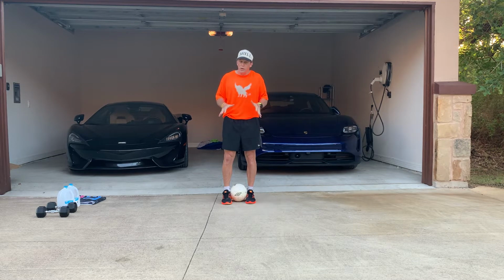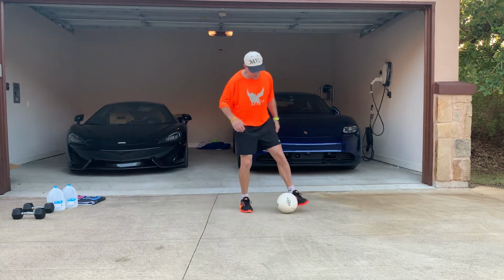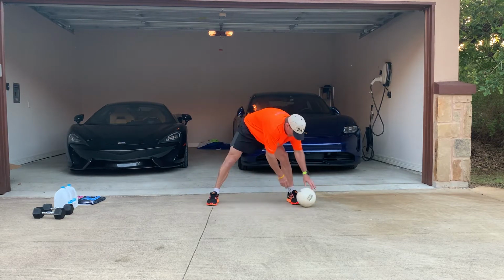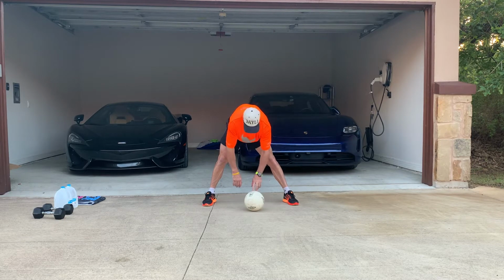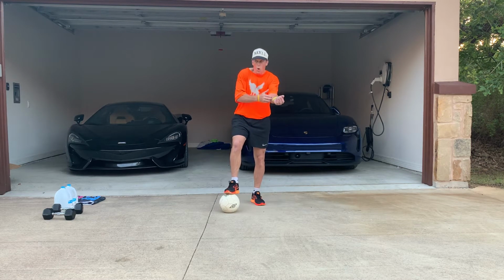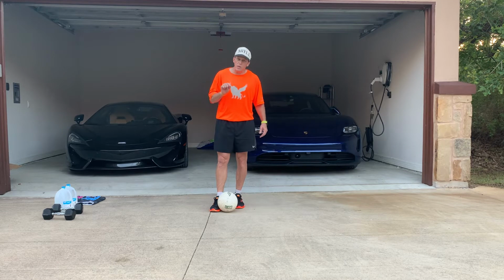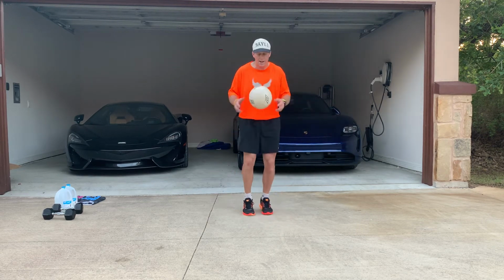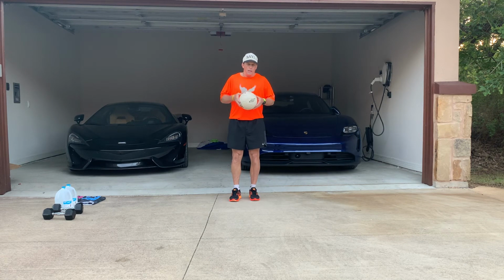Move with Mr. Bennett-Soccer-kinder, 1st&2nd grade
Exercise/fun